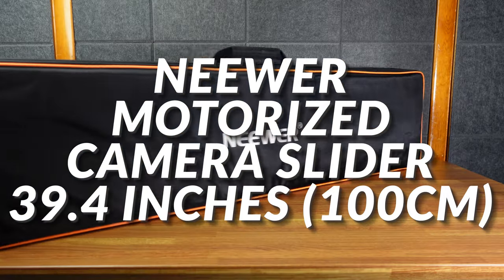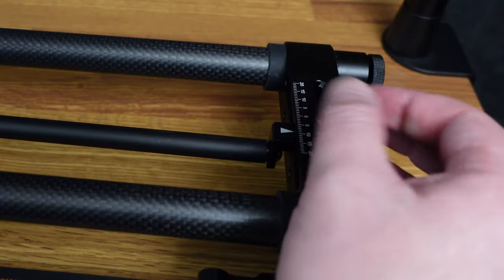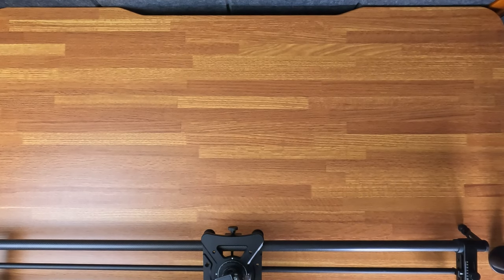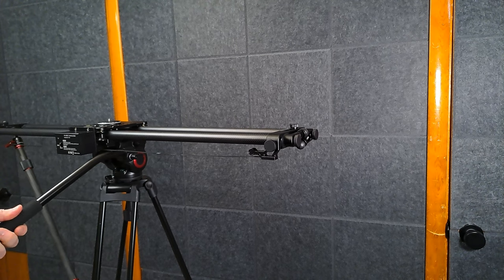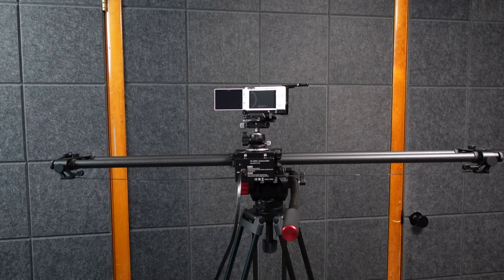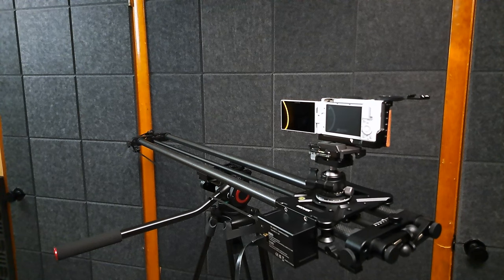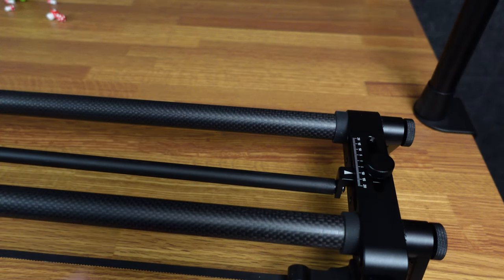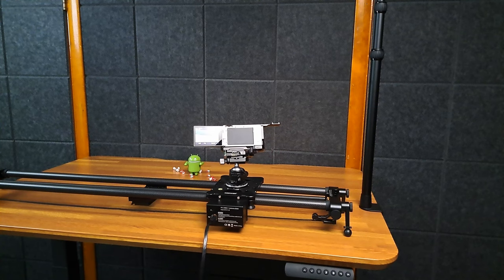Neewer Motorized Camera Slider, 39.4 inches (100cm)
Alienware X17 R2:

Desk I used in the video:
Vari Electric Standing Desk 48" x 30" (Butcher Block)

Desk I actually work on:
Vari Electric Standing Desk 60" x 30" (Reclaimed Wood)

Filmed on the Sony ZV-1:

SmallRig Camera Cage with Wooden Handle for Sony ZV-1: